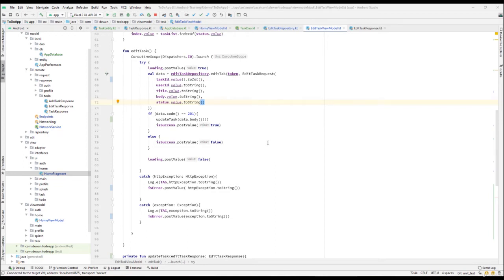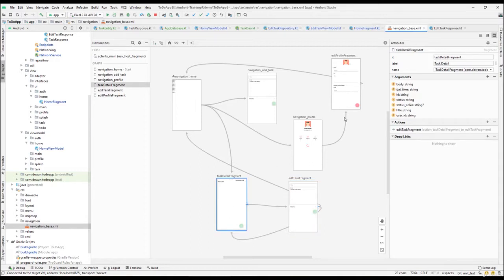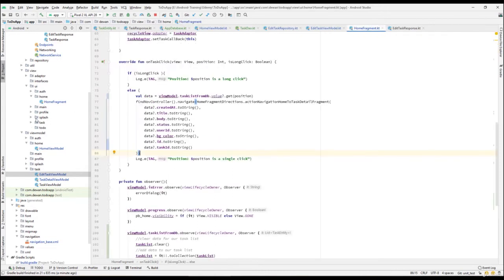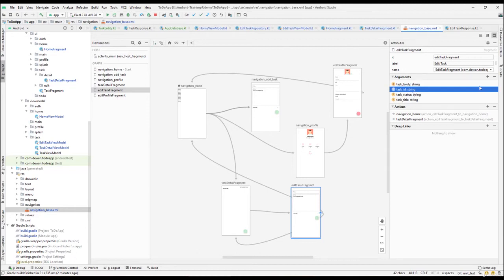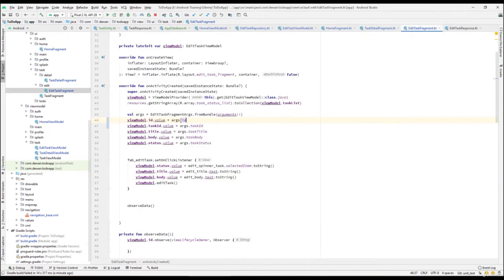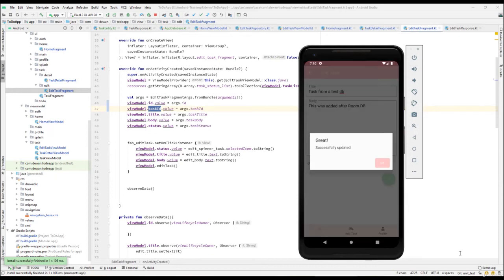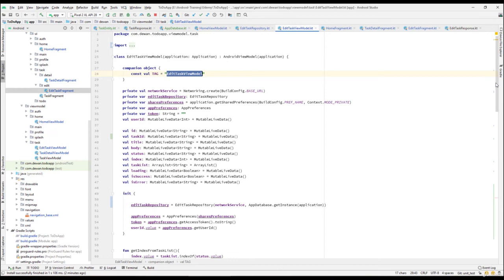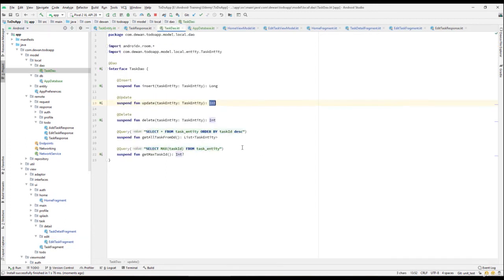297 Update Task Part 3